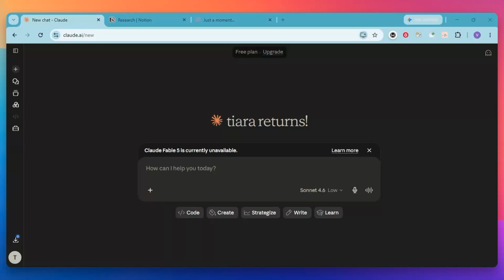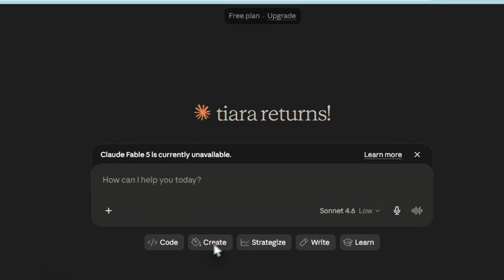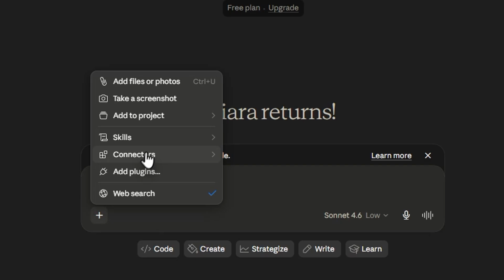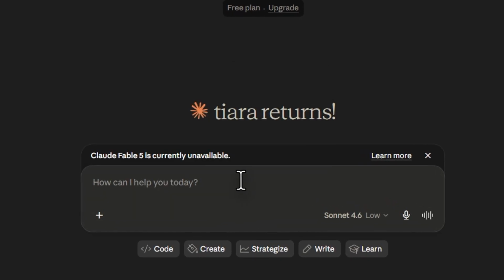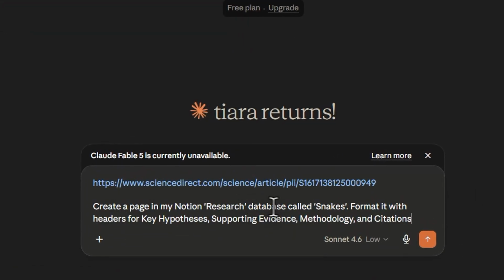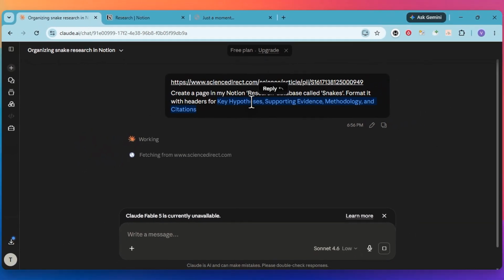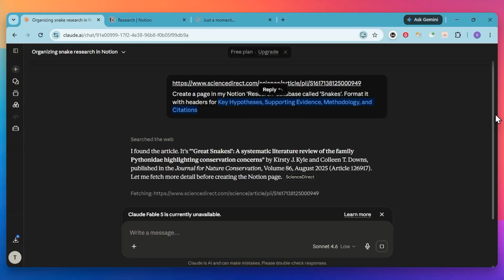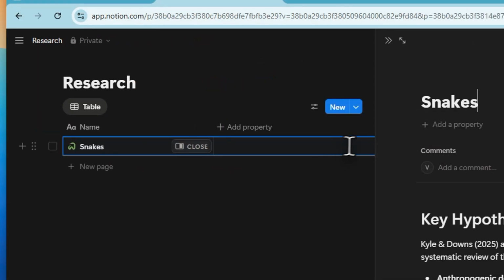How To Use Claude To Organize Research In Notion (Full Guide)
In this video, you will learn how to streamline your workflow by using Claude AI to structure and organize your research data directly inside Notion. We cover the most efficient ways to bridge these two powerful tools to ensure your notes are clean, tagged, and easy to navigate.

Key takeaways include:
- How to prompt Claude to format research for Notion databases
- Moving raw data into organized Notion pages
- Best practices for categorizing complex information
- Creating a seamless research workflow between AI and your workspace